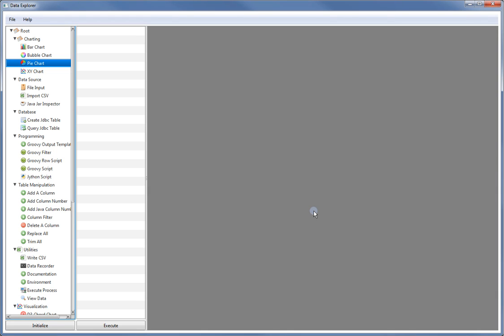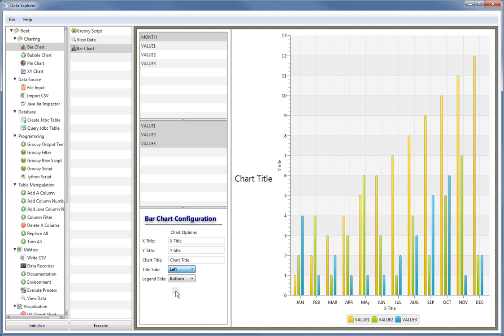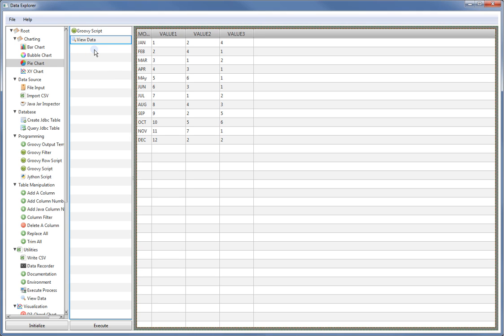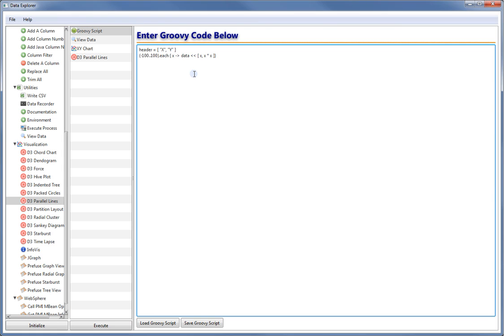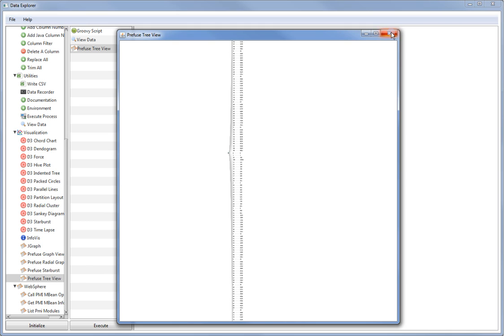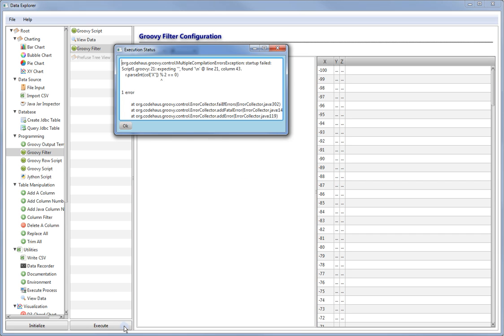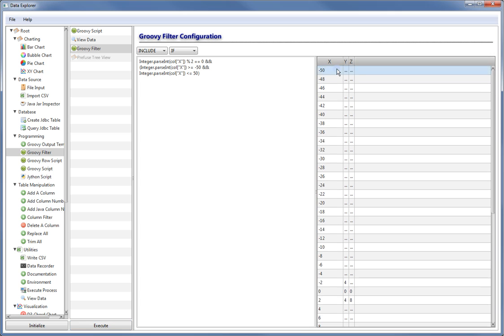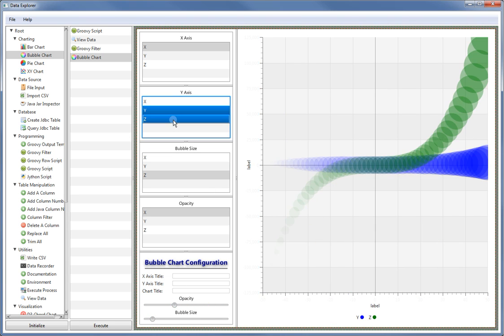Dex Tutorial #3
In this demo we cover a wide variety of other components commonly used within Dex the Data Explorer.